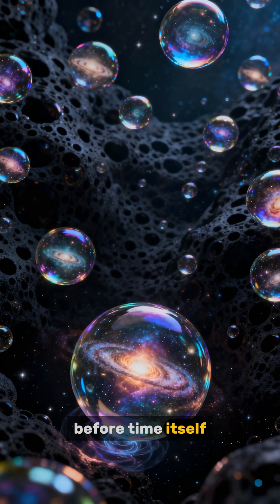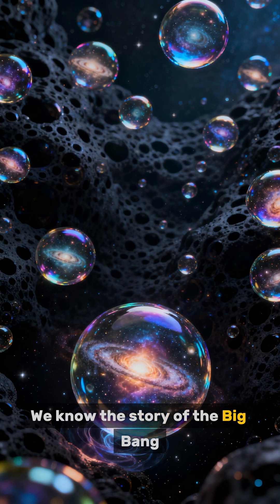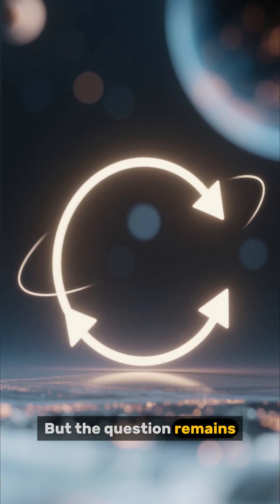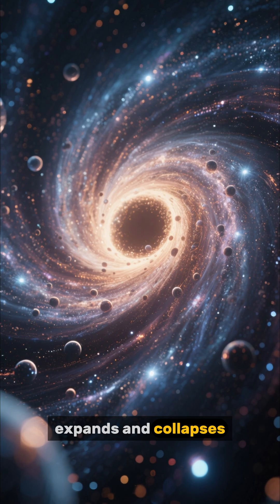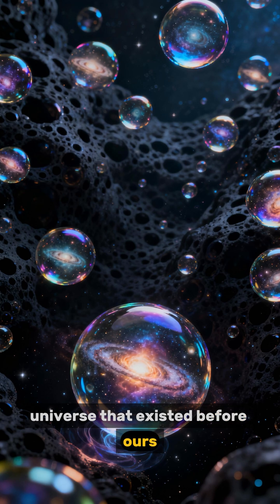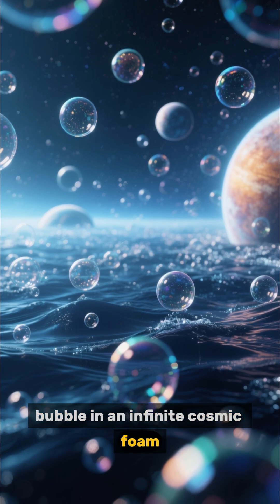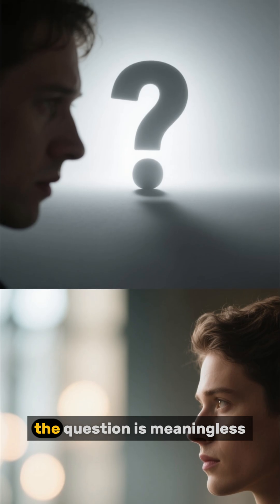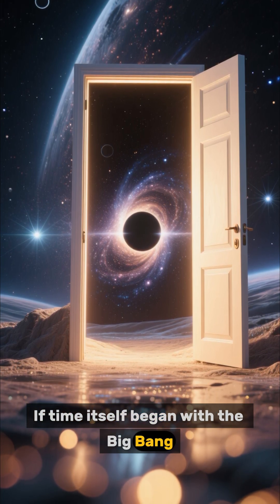What Was BEFORE The Big Bang? 🤯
It's the ultimate question: What existed before the Big Bang? Was there... nothing? Or could our universe be an echo of a previous one in an endless cycle? Dive into the mind-bending theories of cyclic universes, the multiverse, and the very beginning of time itself. Part 6 of our series, Secrets of the Universe.